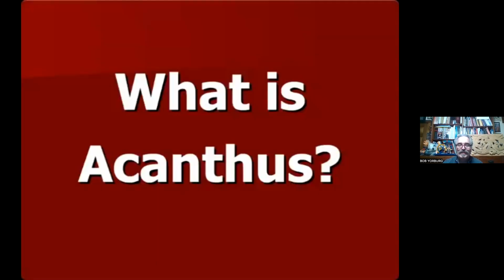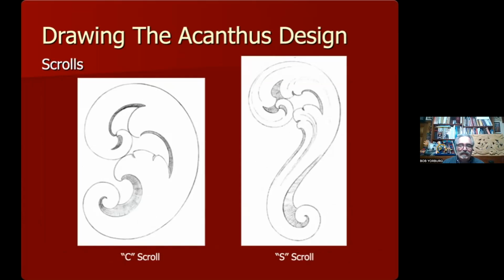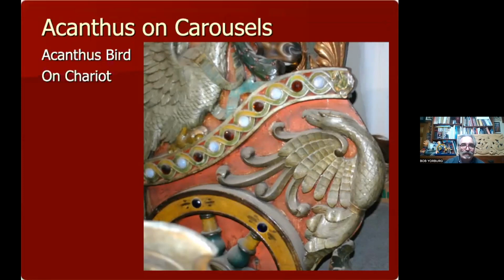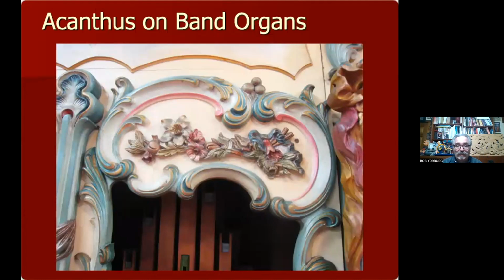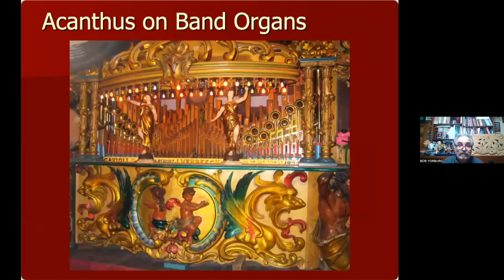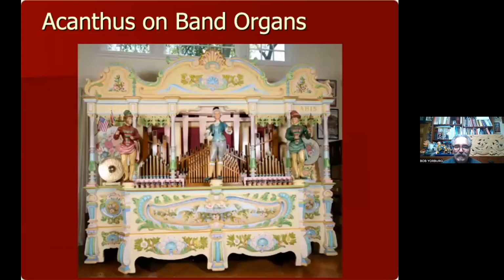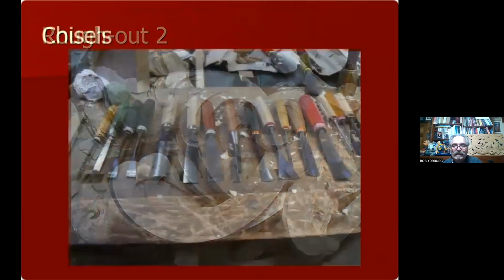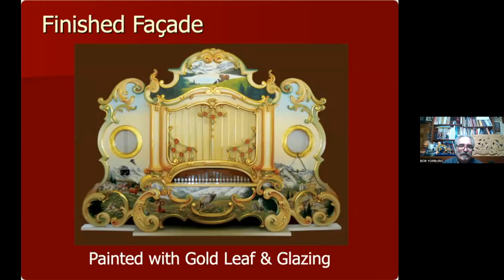The Language of Acanthus with Bob Yorburg